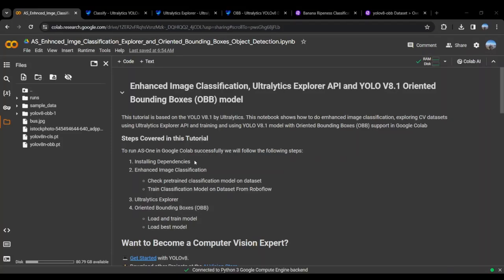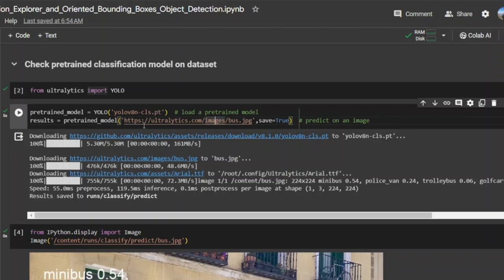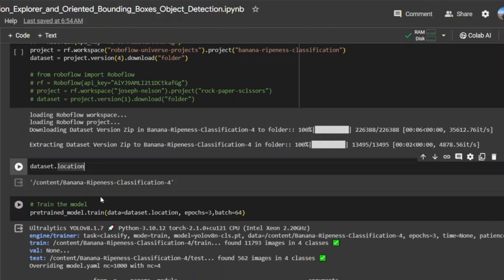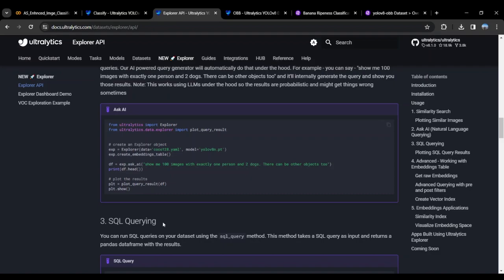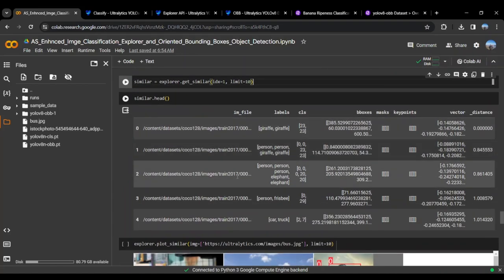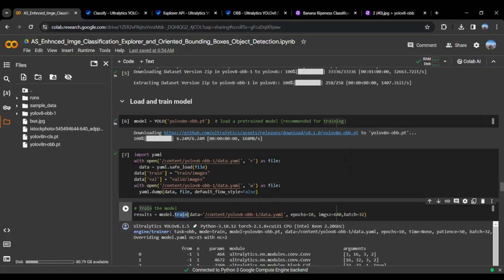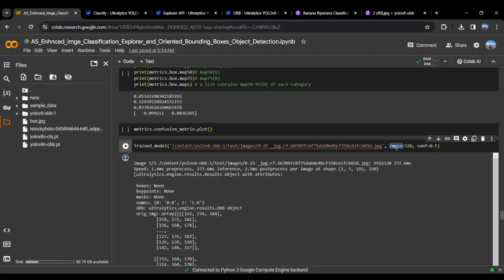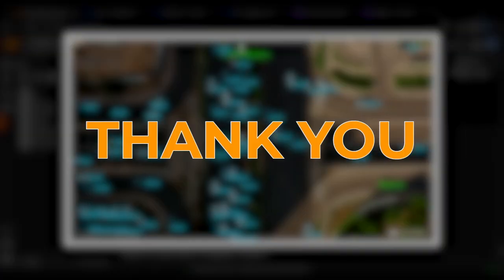How to Train YOLOv8.1 Oriented Bounding Boxes Object Detection?